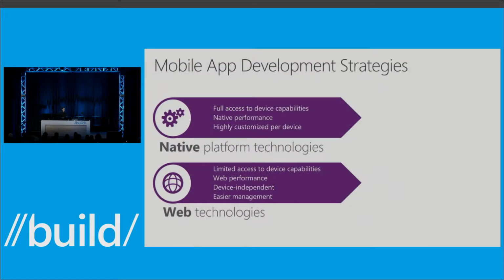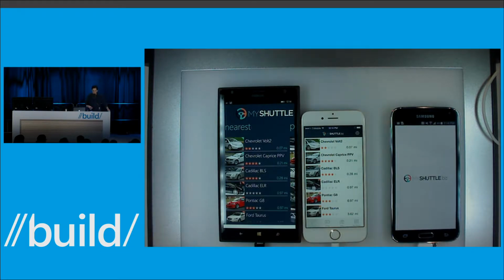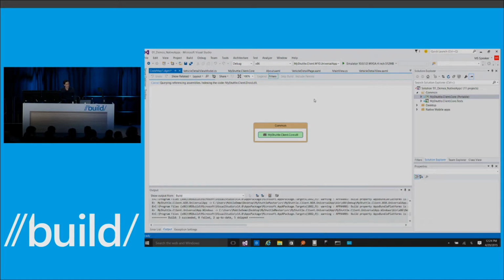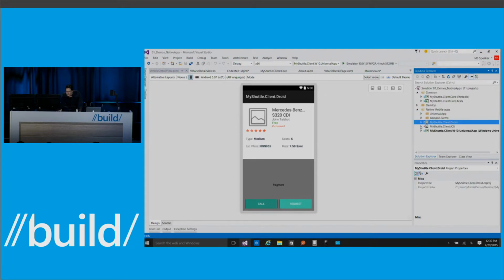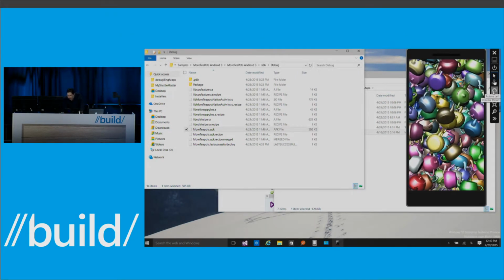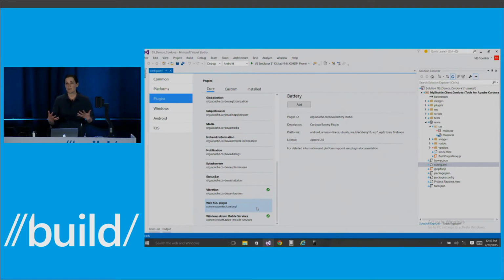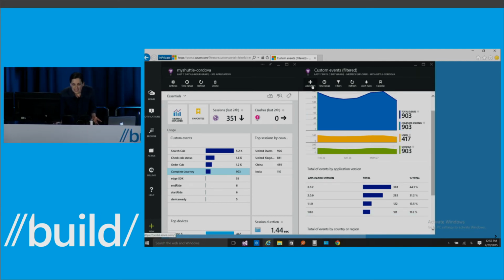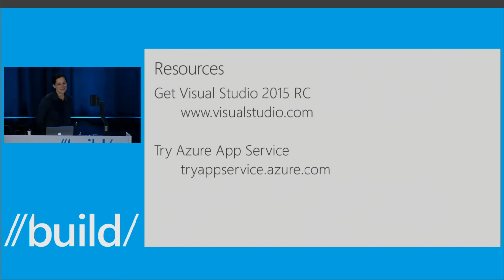//Build 2015 - Strategies for Developing Cross Platform Applications with Visual Studio 2015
This session will cover the strategic decisions you have to make as a developer when targeting multiples platforms in your application. We will explore the tools and technologies that you have available in Visual Studio 2015 for both web and native applications that target Windows, iOS and Android devices.